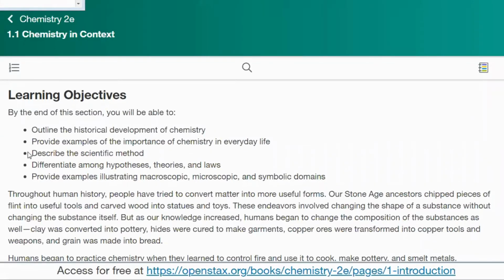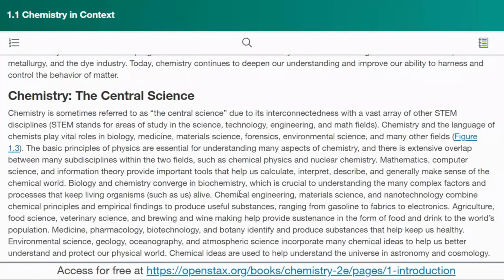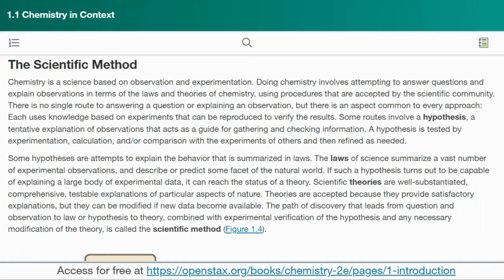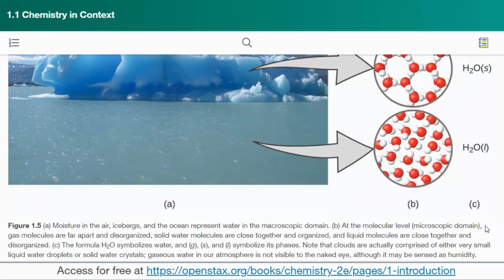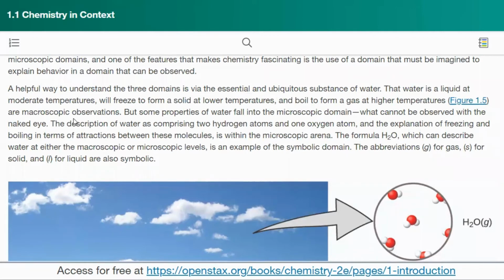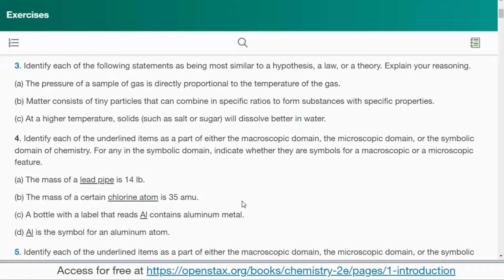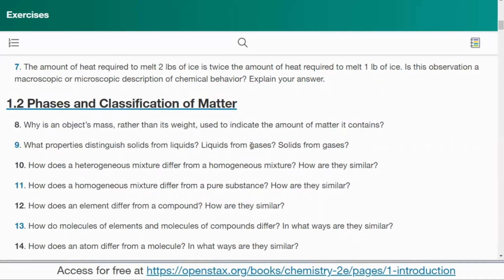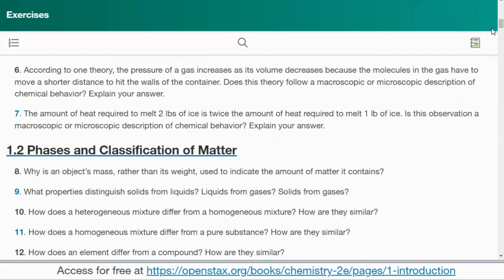ER ACADEMY: "Chemistry in Context" Lecture 1.1 with Solved Homework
Salvador Cordova gives the first lecture along with solved homework exercises in a college-level General Chemistry lecture series based on OpenStax Chemistry 2e.

This is the first lecture in the college-level General Chemistry series, lecture 1.1, "Chemistry in Context".

The lecture should enable the student to:

   Outline the historical development of chemistry

   Provide examples of the importance of chemistry in everyday life

   Describe the scientific method

   Differentiate among hypotheses, theories, and laws

   Provide examples illustrating macroscopic, microscopic, and symbolic domains

Chemistry 2e was used under

Authors: Paul Flowers, Klaus Theopold, Richard Langley, William R. Robinson, PhD
Book title: Chemistry 2e
Publication date: Feb 14, 2019
Location: Houston, Texas